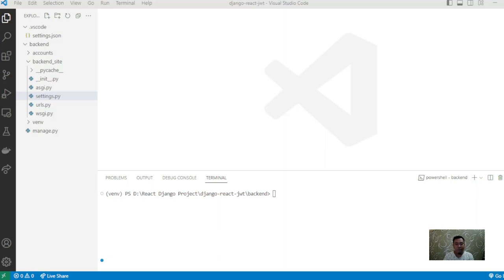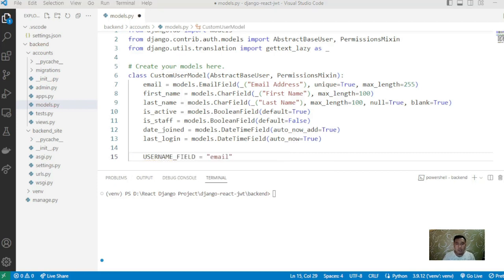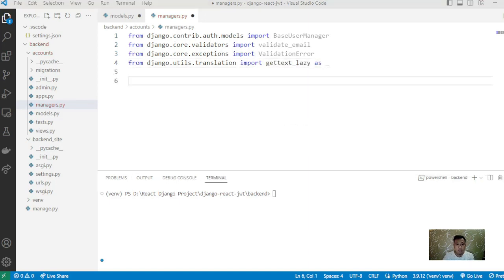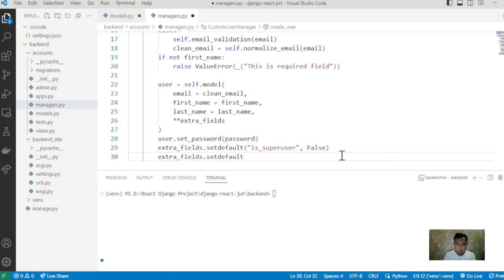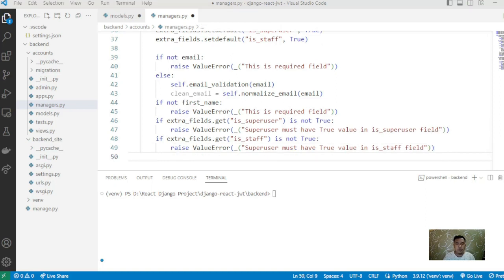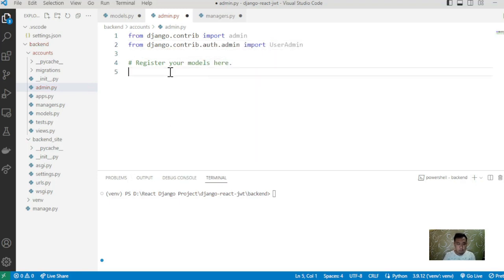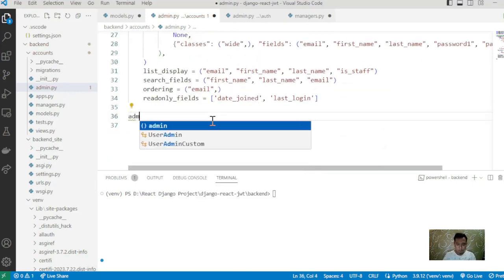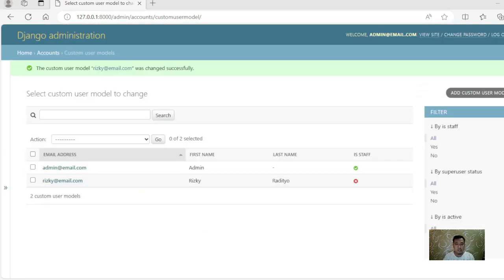Eps 2. Django React JWT Authentication Create A Custom User Model In Django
This video explains about how to create custom user model in django